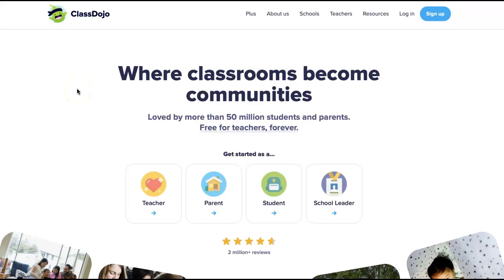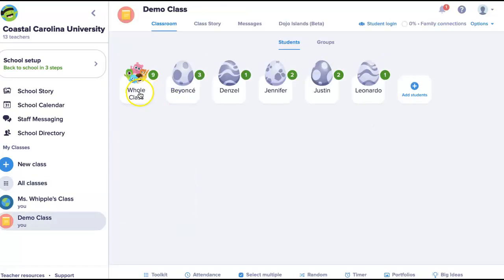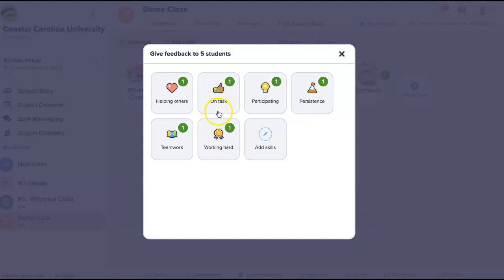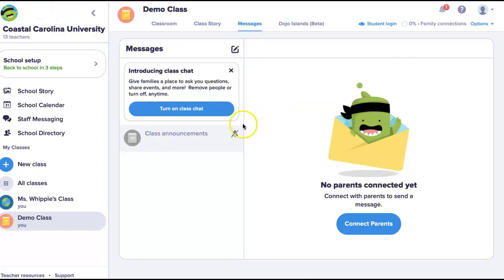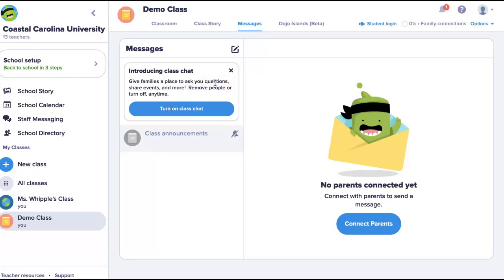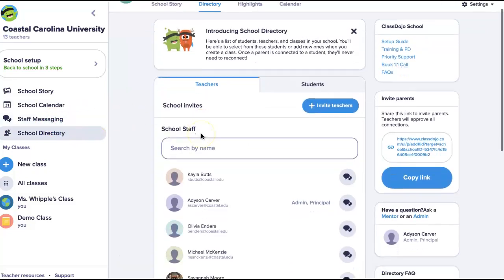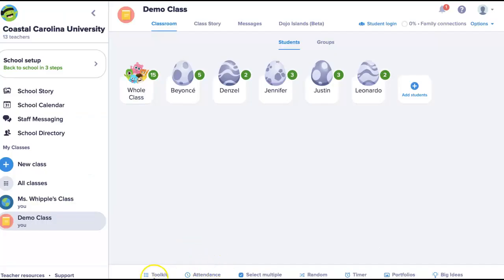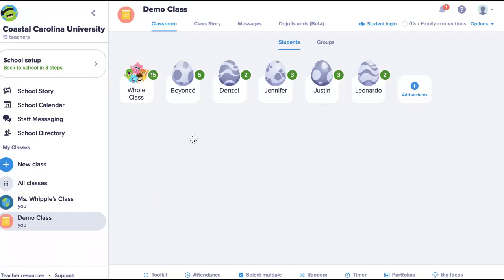Class Dojo Tutorial